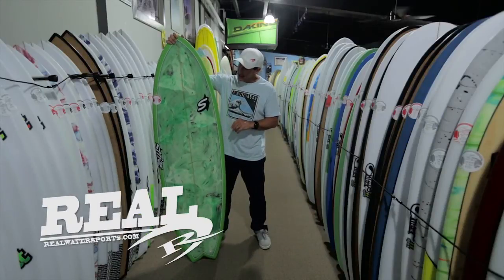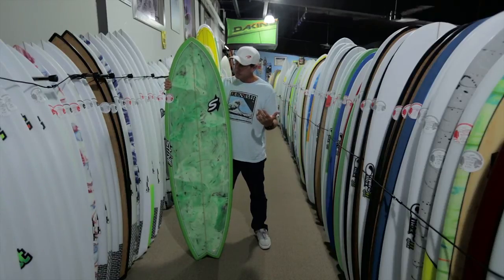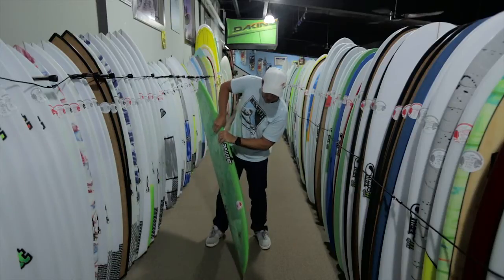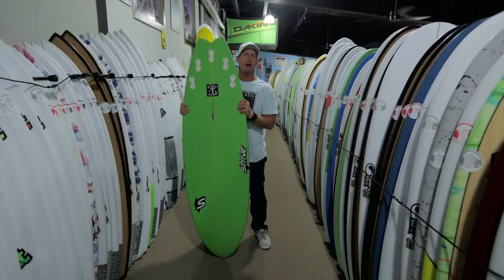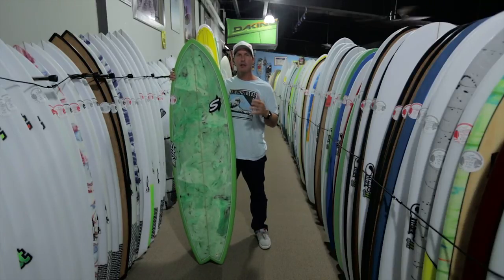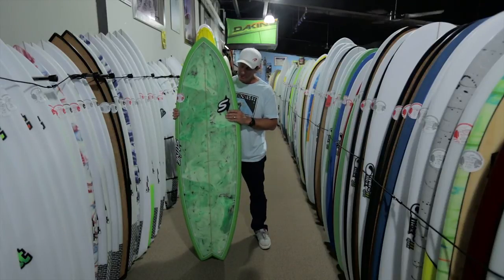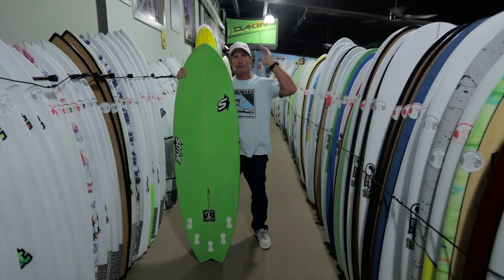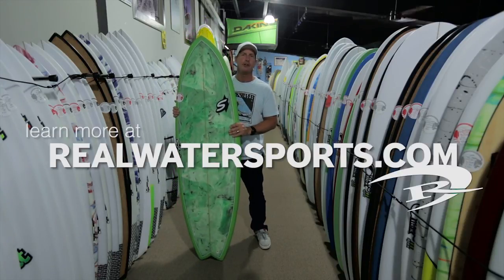Strive Skip Jack Surfboard Review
Trip Forman reviews the Strive Skip Jack in the REAL board loft. Find out more and shop online: